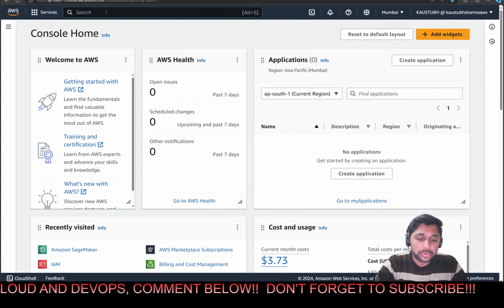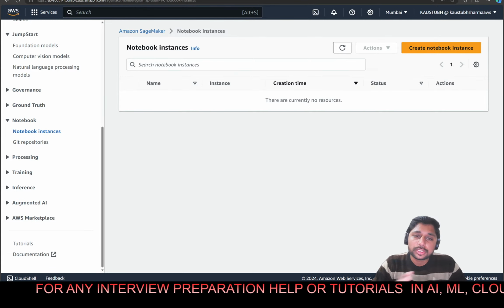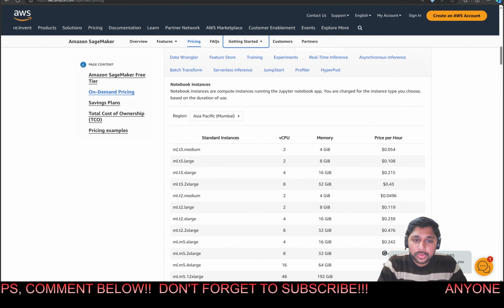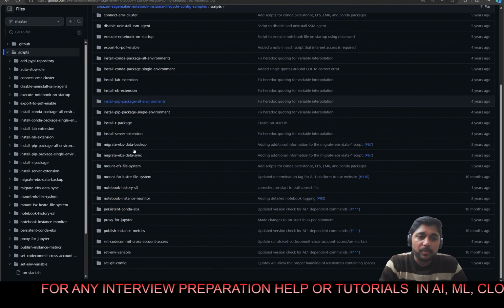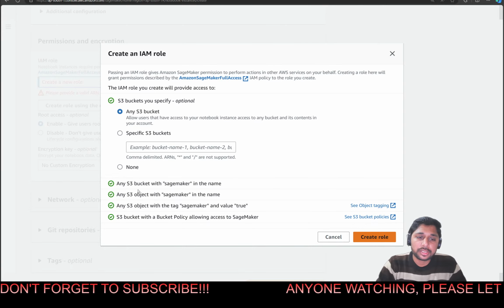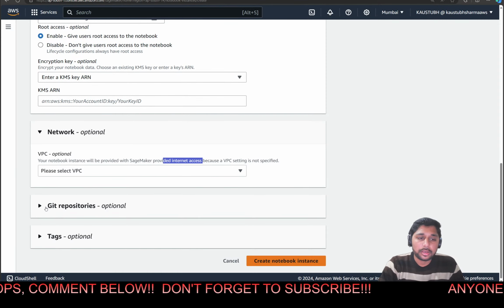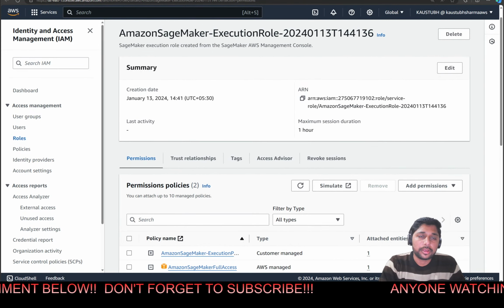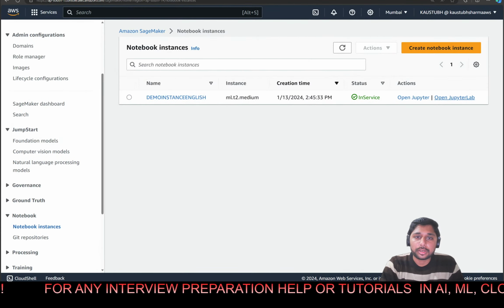AI ML PROJECT FOR BEGINNERS: AWS SageMaker Tutorial : AI Machine Learning COURSE PART-1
🚀AI ML PROJECT FOR BEGINNERS: Amazon SageMaker Tutorial:Learn to Create Amazon SageMaker Notebook Instances with JupyterLab | Step-by-Step Tutorial 🚀

👉 In this comprehensive tutorial, we'll guide you through the process of setting up Amazon SageMaker Notebook Instances with JupyterLab, unlocking the full potential of machine learning on AWS.

🔍 What You'll Discover:
- ✔️ Introduction to Amazon SageMaker and its benefits
- ✔️ Step-by-step guide on creating SageMaker Notebook Instances
- ✔️ Exploring JupyterLab features for seamless development
- ✔️ Best practices and tips for efficient machine learning workflows

🛠️ Tools Used:
- Amazon SageMaker
- JupyterLab

📋 Timestamps:
0:00 - Introduction
1:15 - Overview of Amazon SageMaker

- AWS CONSOLE HOME

- SAGEMAKER PRICING AND INSTANCE TYPE COMPARISON

- SAGEMAKER Supported Regions and Quotas

- IMDS v1 vs v2

🚨 **Important Notes:**
- Make sure you have an AWS account set up.
- Some features may vary based on AWS region.

📖 **Description:**
Unlock the power of Amazon SageMaker for your machine learning projects! In this step-by-step tutorial, we guide you through the process of creating SageMaker Notebook Instances and utilizing the feature-rich JupyterLab interface. Whether you're a beginner or an experienced developer, this tutorial covers everything from setup to advanced configurations, ensuring you're equipped for efficient machine learning development on AWS.